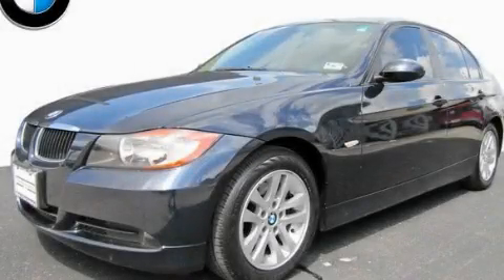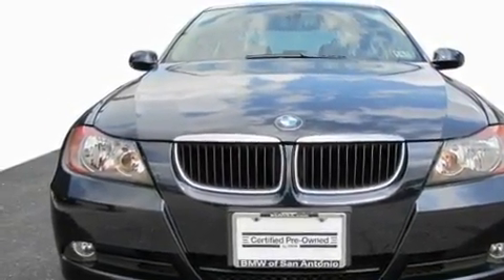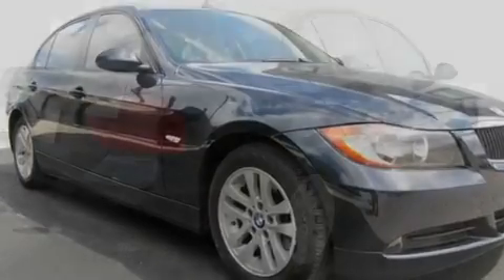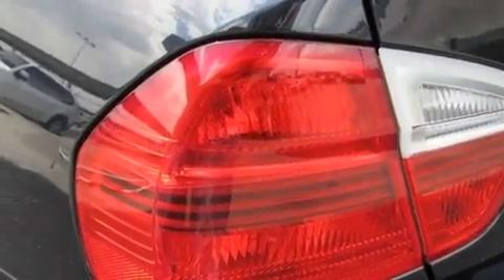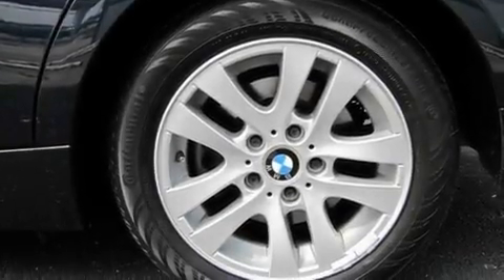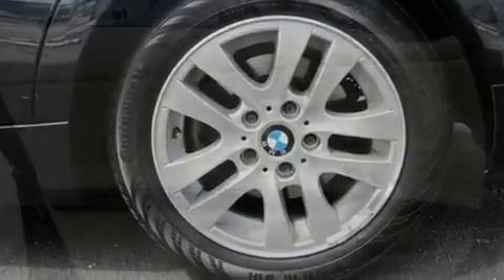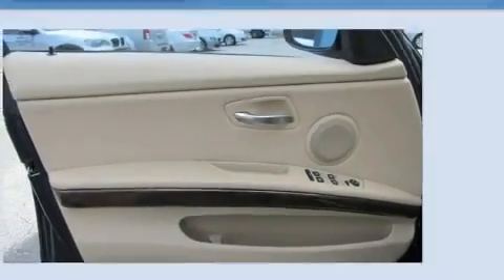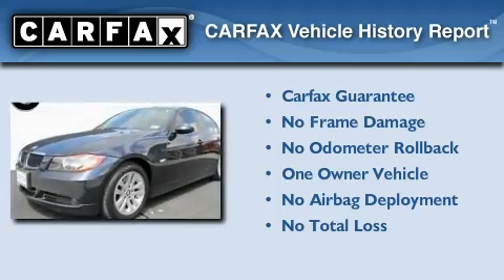Preowned 2007 BMW 328i San Antonio TX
Year: 2007
 Make: BMW
 Model: 328i
 Engine: 3.0L DOHC 24-valve I6 engine
 Trans.: Automatic
 Exterior: Blue
 Miles: 27,393
 Interior: Other

 Used 2007 BMW 328i San Antonio TX